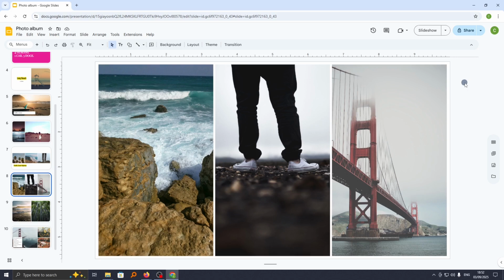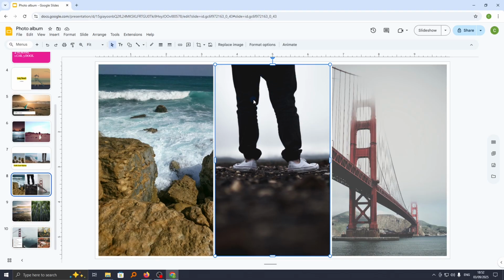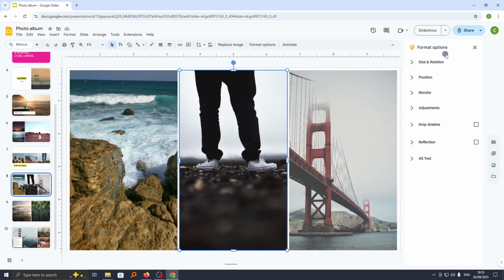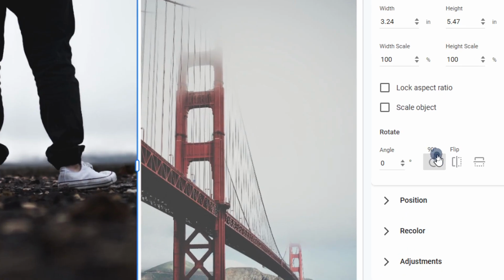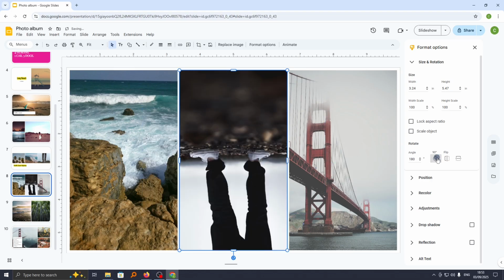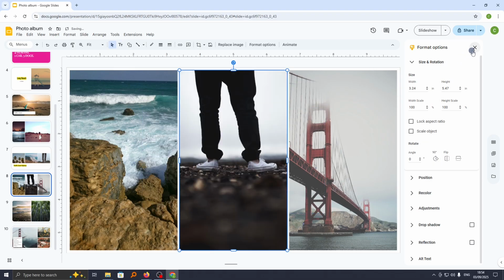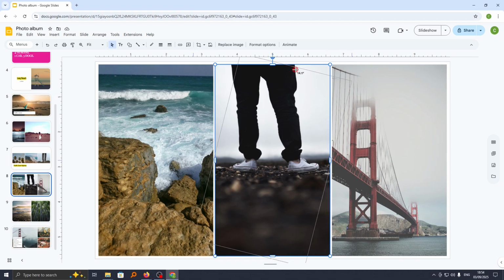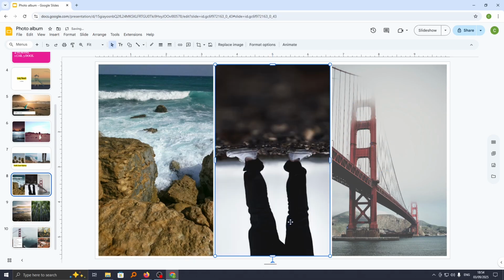How To Flip Or Rotate Image In Google Slides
Learn how to flip or rotate an image in Google Slides with this simple tutorial. Whether you want to mirror an image, rotate it for better alignment, or adjust its orientation, this guide will help you do it quickly and easily.